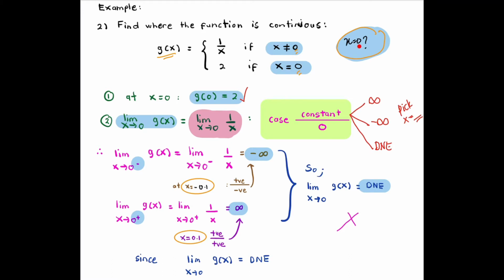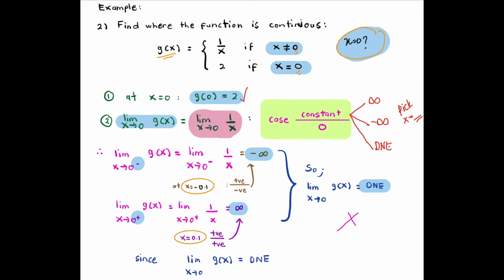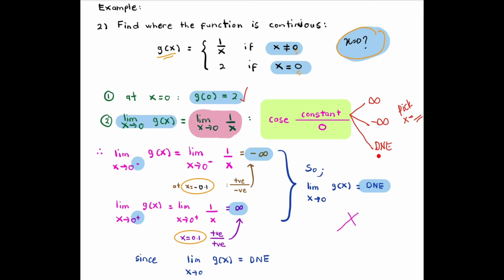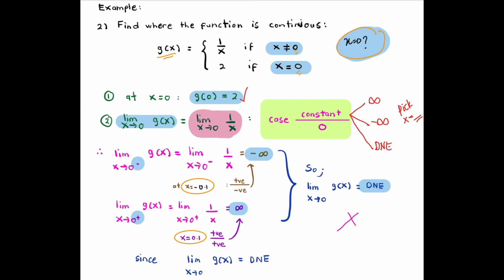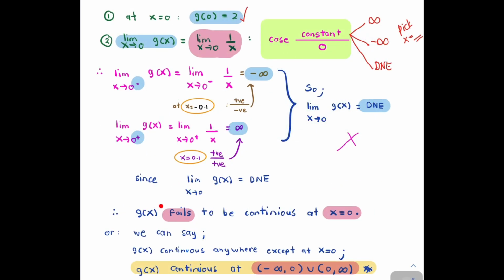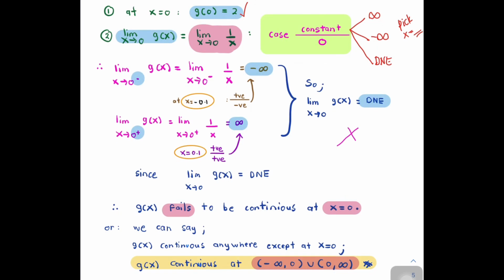MAT0134: 1.4 CONTINUITY PART 3